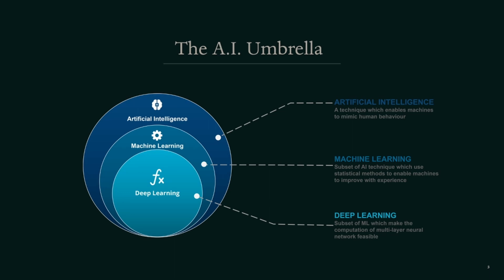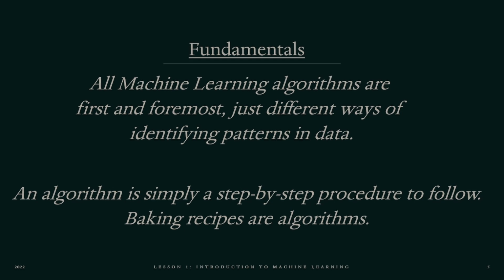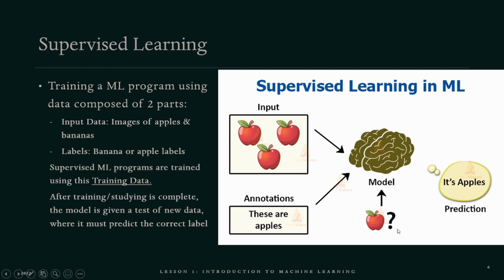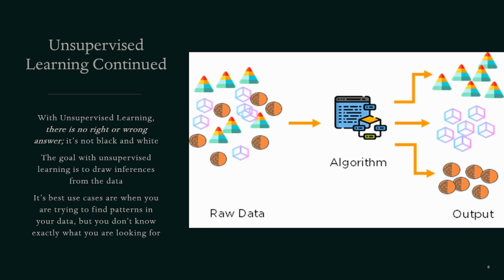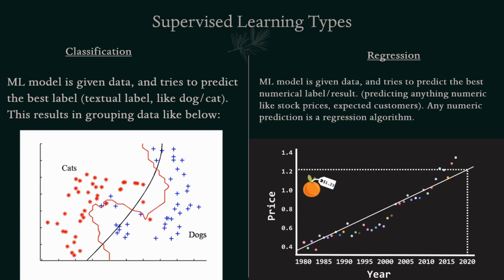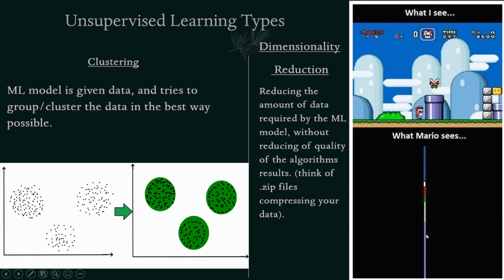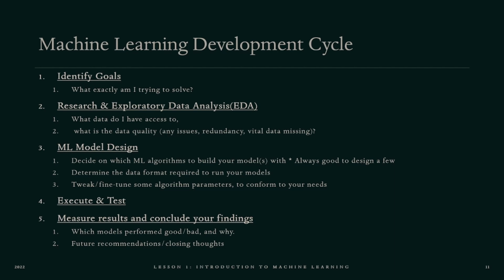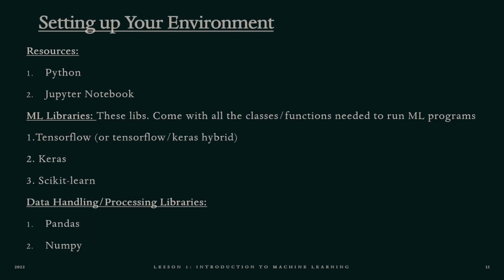Machine Learning Crash Course #1 | No Math!